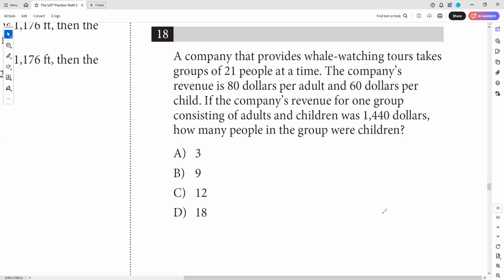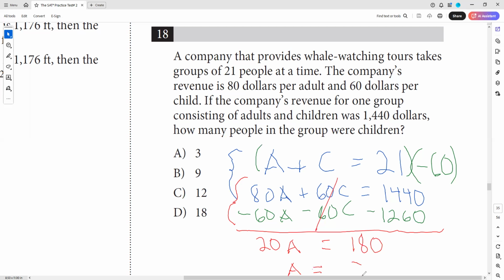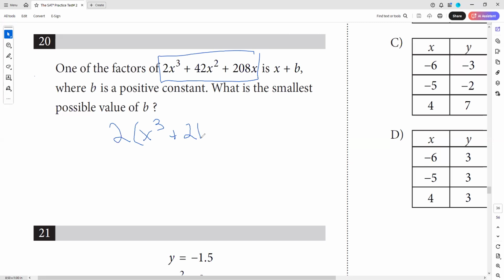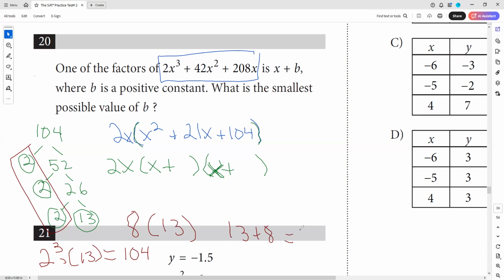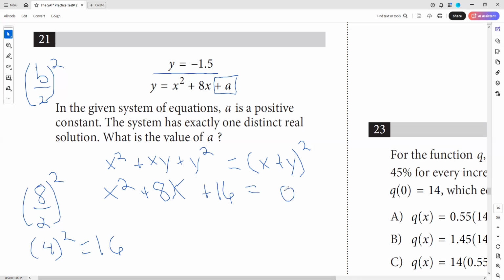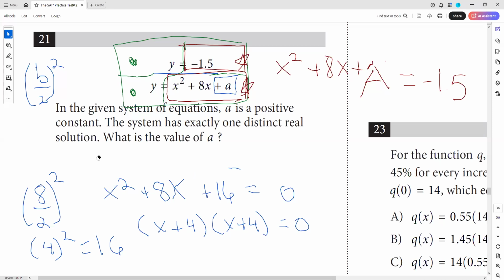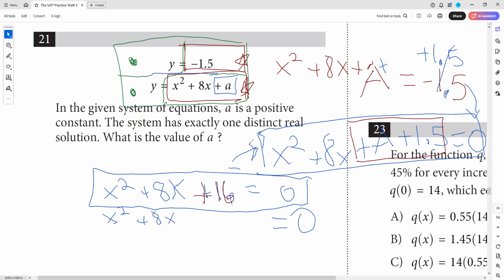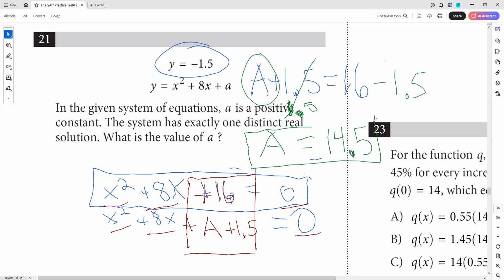Digital SAT Video 2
Digital SAT Practice Test, Section 1, Questions 18 - 22, continued